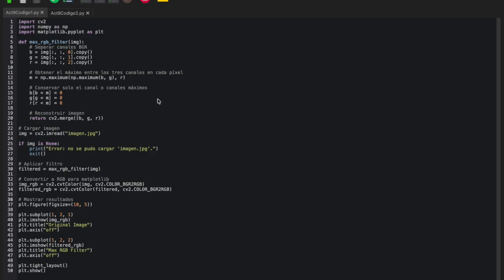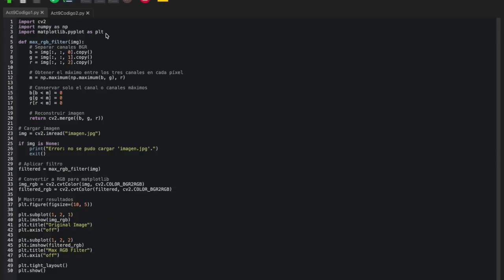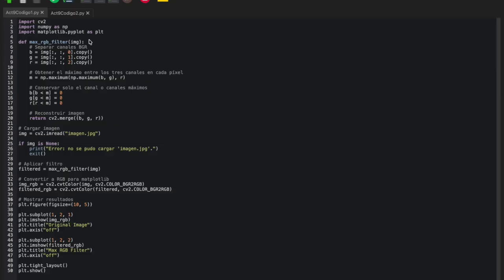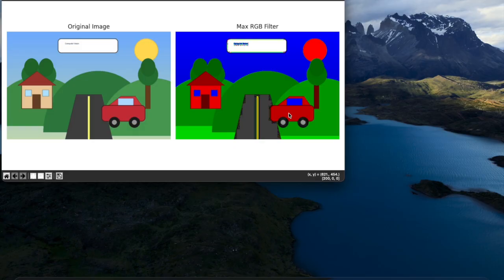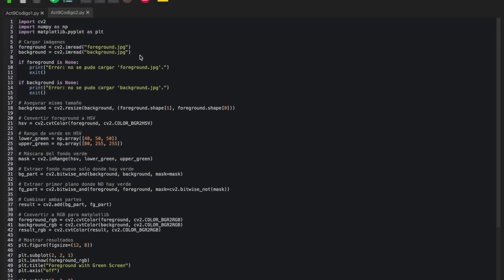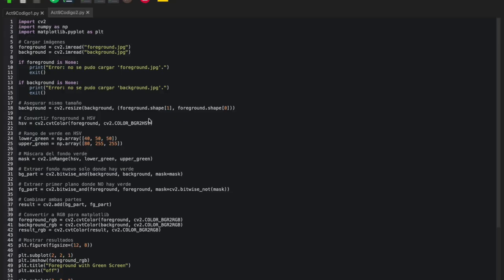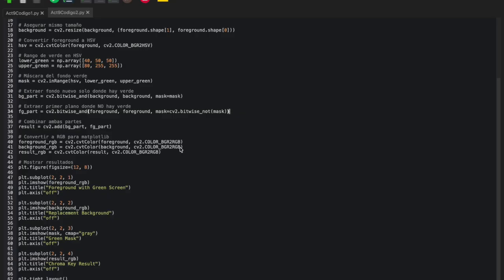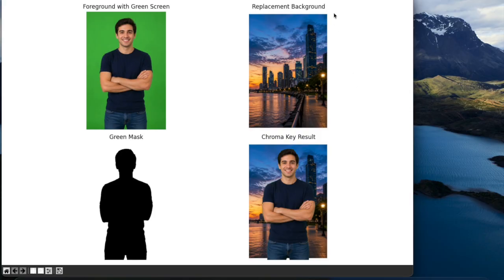Actividad 9 - Real Life Applications of Computer Vision